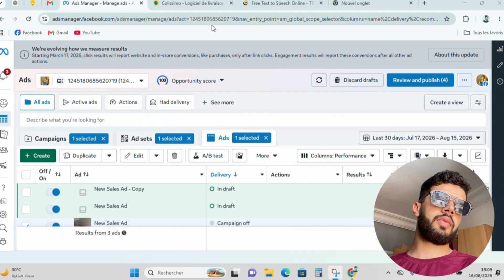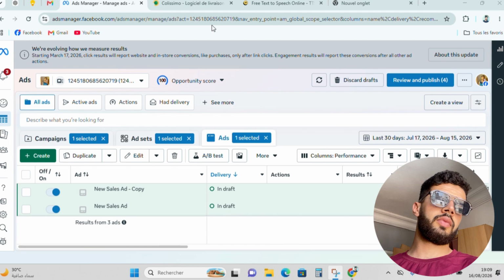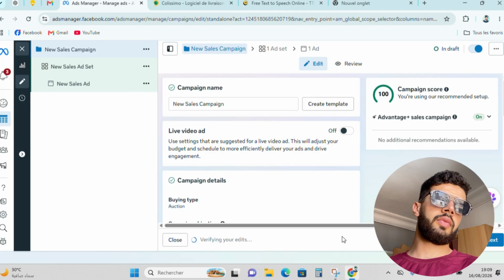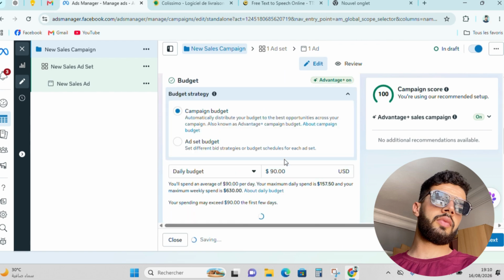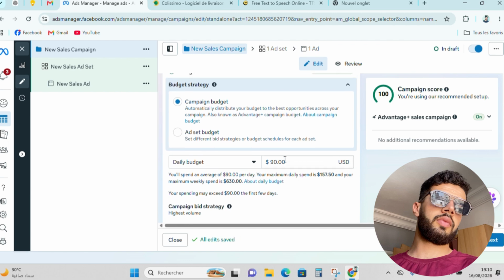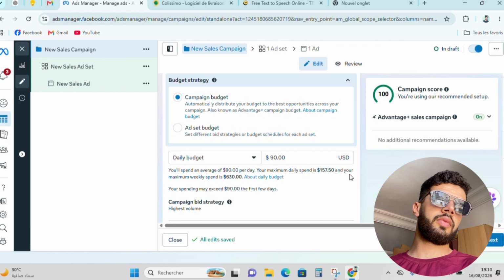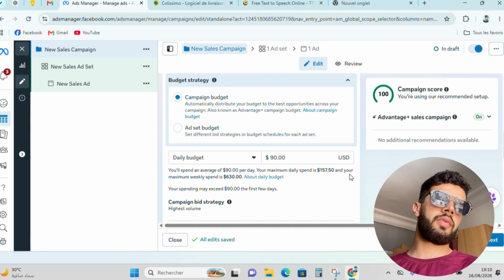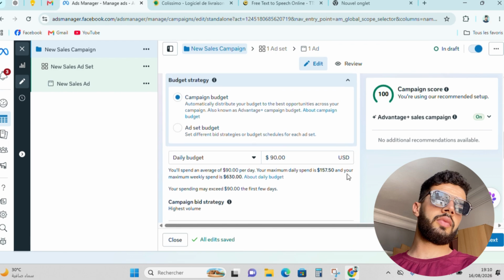Copy This" weird" Meta Ads Strategy, It'll Blow Up Your Business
I tested a simple Meta Ads strategy that completely changed the way I control my daily ad spend.

Instead of running a $35/day campaign continuously for 24 hours, I tested something different: setting the campaign budget to $90, starting it at 8 AM, and pausing it once the campaign reached around $35 in spend.

The idea was simple: instead of letting Meta distribute my ad spend throughout the entire day, I wanted to concentrate my spending during the hours when I noticed my audience was more active and more likely to buy.

In this video, I'll show you exactly how I set it up inside Meta Ads Manager, why I tested this strategy, and what I noticed from my own data.

This is not a magic hack or a guaranteed way to double your sales. It's an experiment based on real campaign data — and the goal is to show you how you can test different ways of controlling your ad spend.

If you're running Facebook Ads, Meta Ads, an e-commerce business, or you're trying to improve your advertising performance, this strategy might be worth testing.

Test it. Compare the numbers. Let the data decide.